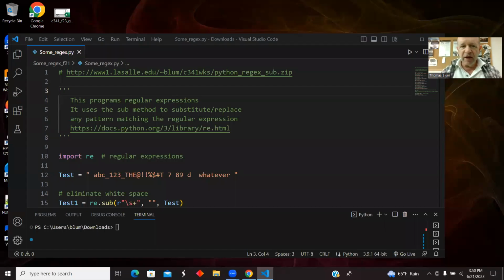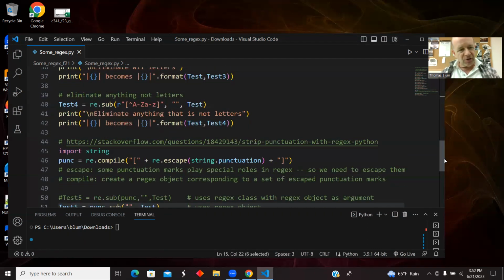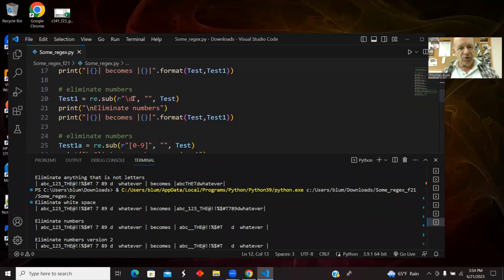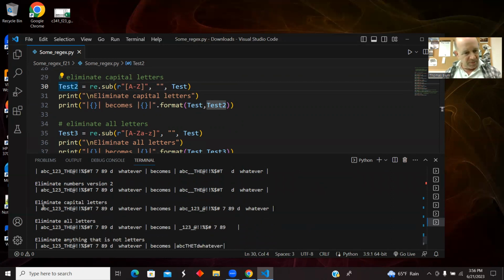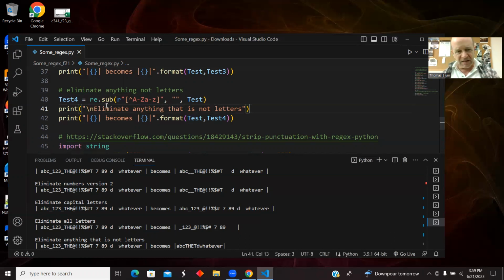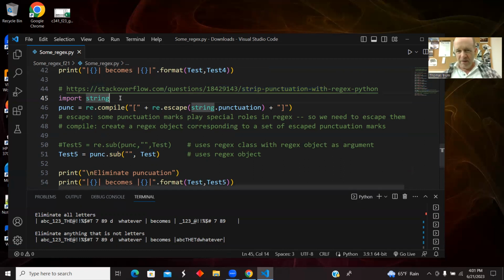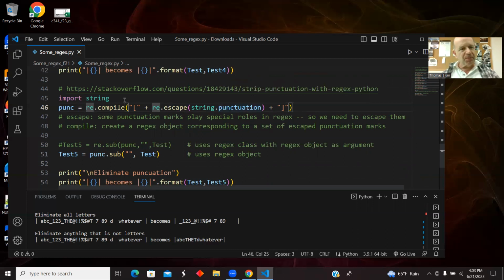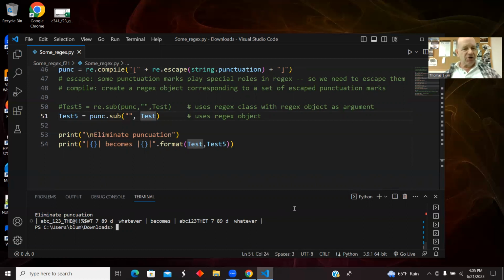Python Regular Expression (re) Module Demo: Mostly sub() but also escape() and compile()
In this video we look at a Python program that imports the re (regular expression) module.  We use the sub (substitute/replace) method to eliminate various unwanted parts of a string.  For example, we eliminate 1) white space; 2) digits; 3) capital letters; 4) all letters; 5) all non-letters, and 6) punctuation marks. For the punctuation mark example, we also use re's escape method because some of the punctuation marks play a role in regular expressions and need to be escaped.  We also use re's compile method to create a regular expression object out the the escaped punctuation marks.